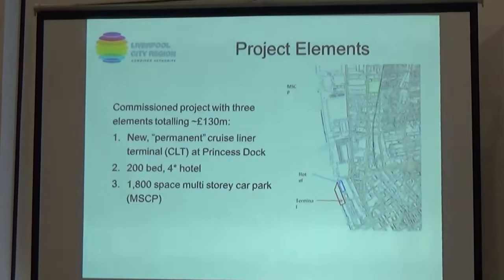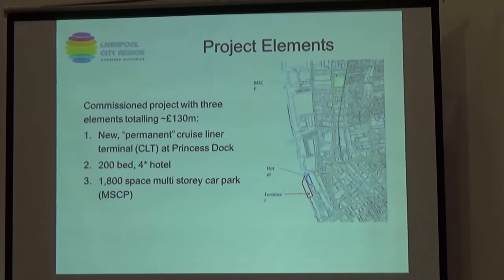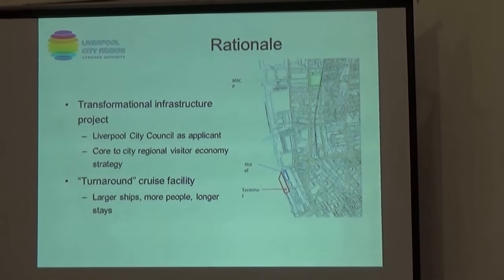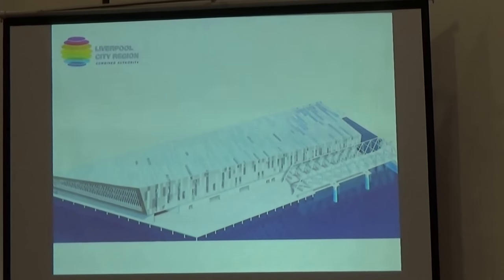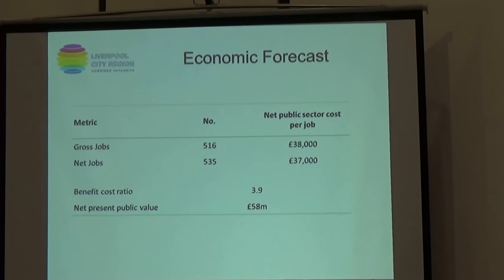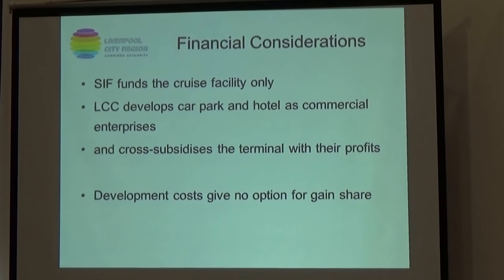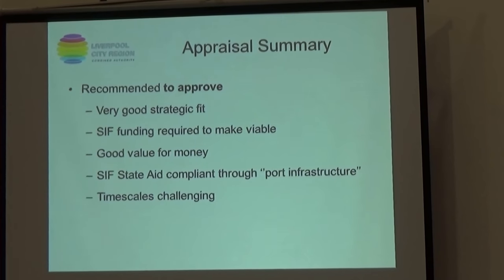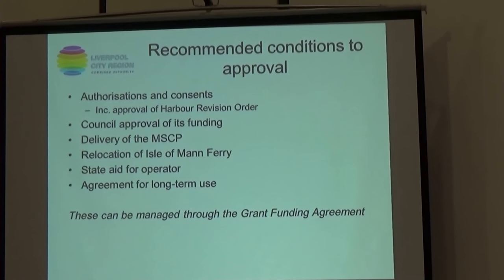Liverpool City Region Combined Authority 24th August 2018 slides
Authority Chamber, No 1 Mann Island, Liverpool, L3 1BP

The reports for this meeting can be downloaded from the LCRCA

Present:
Mayor Steve Rotheram
Mayor Joe Anderson
Cllr George Davies
and others

7. Liverpool City Region Single Investment Fund (Key Decision) 0:01

These are the slides shown during this item about Liverpool Cruise Liner Terminal.